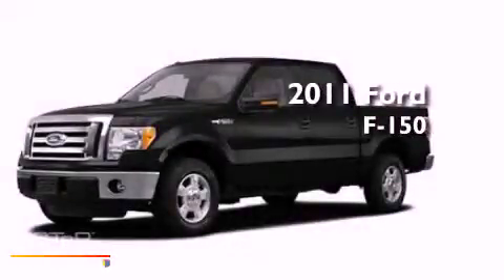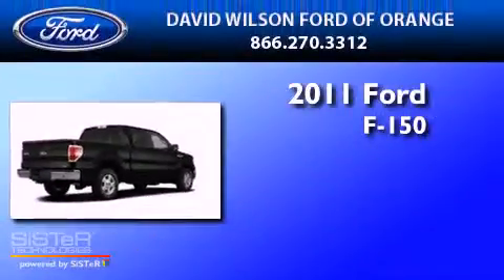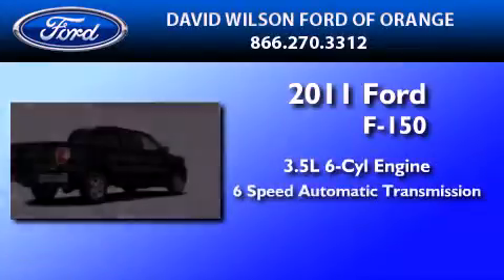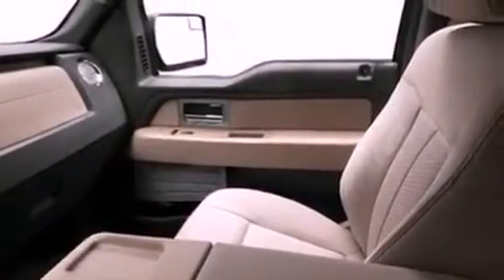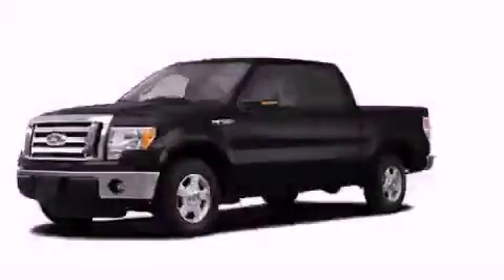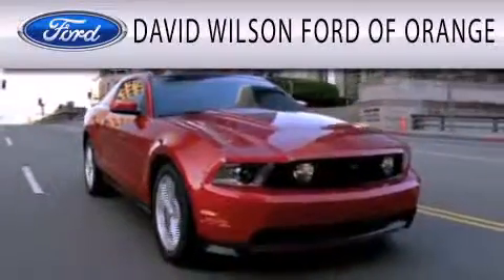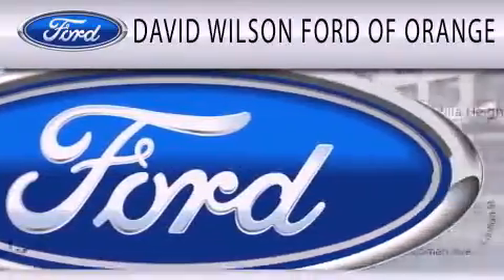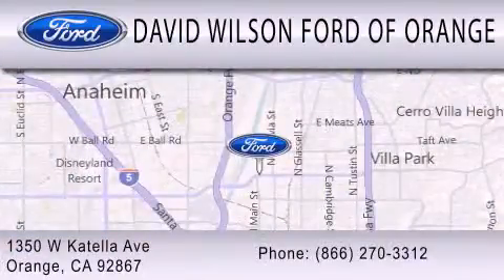2011 FORD F-150 Orange CA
Year : 2011
 Make : FORD
 Model : F-150
 Engine : 3.5L V6
 Trans . : AUTO 6SPD
 Exterior : BLACK
 Miles : 1

 Stock : 00410811

 1350 W. Katella